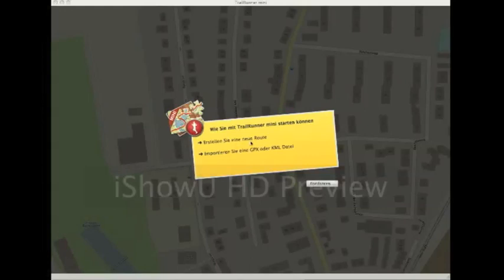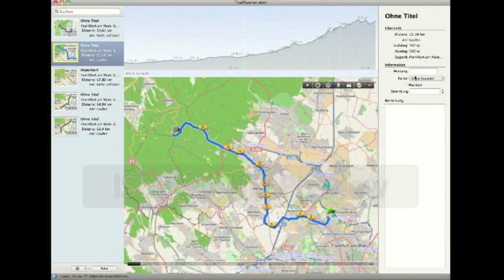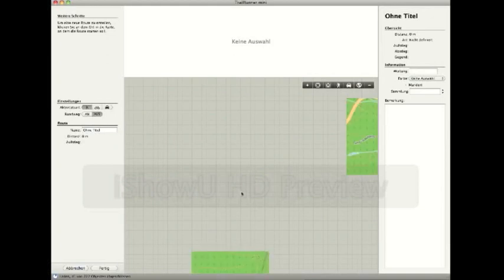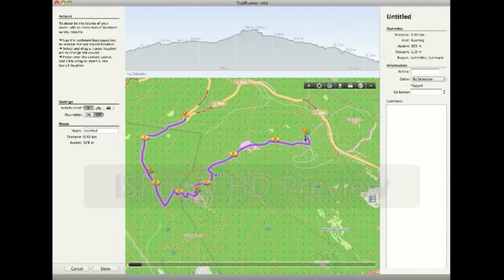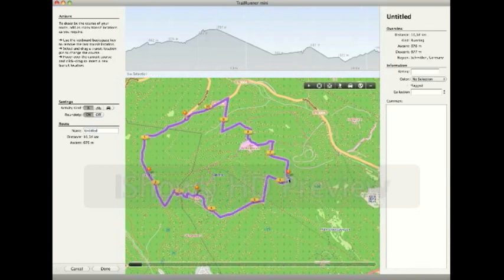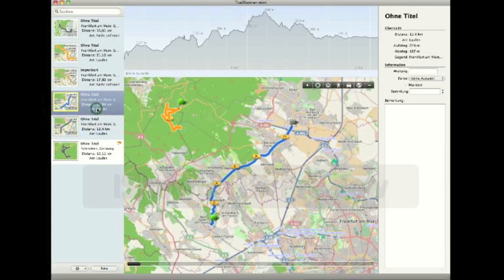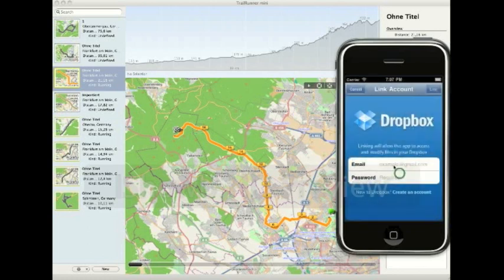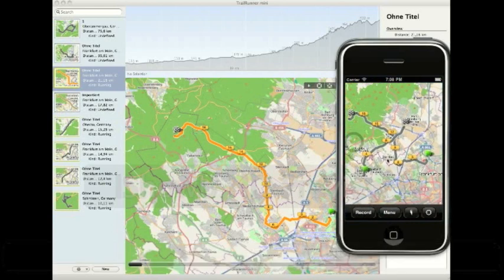TrailRunner mini demo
Did you ever want to know how far that running route is? Are you planning for a biking tour? Or do you train for a marathon and wonder where you should go for your long distance runs? Or would you like to know how far you must run to burn that 1000 calories? Then TrailRunner mini is the route planning app you're looking for.
TrailRunner mini is based on the openStreetMap project. Manage routes for running, hiking, biking and travel.

** Features
- Create and modify routes using the easy route planner
- Create new routes with ways suitable for the planned activity
- Modify the planned route to match your target distance, profile or amount of burned calories
- Import GPX or KML files from your iPhone, GPS device or a community portal
- View mile markers along a routes course
- Automatically download elevation data
- Select and inspect parts of a route to learn about its profile
- Name, rate, flag, comment and colorize collected routes
- Calculate the approximate calories burned for a given route and sport activity
- Send Routes created in TrailRunner mini to your iPhone and track the course
- Export routes as GPX files to share and follow